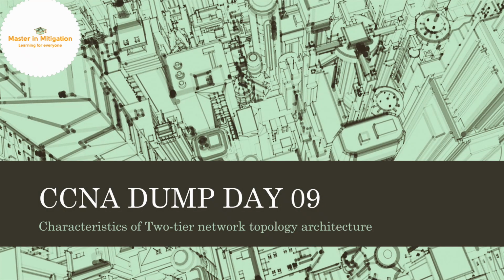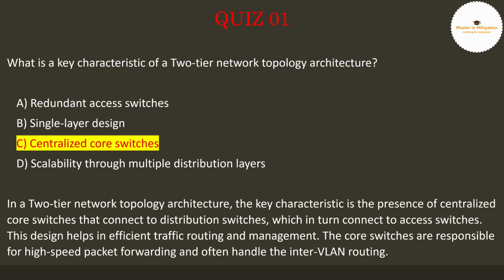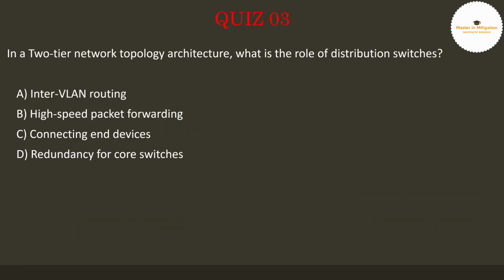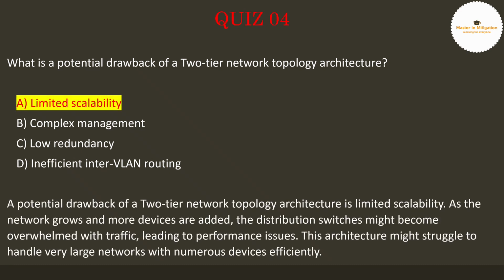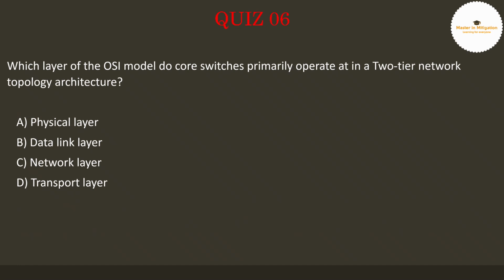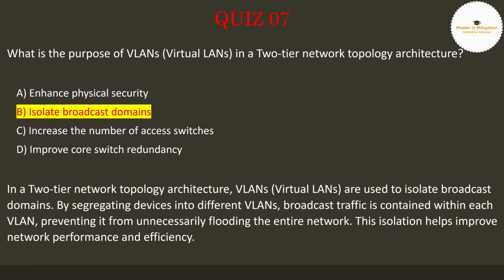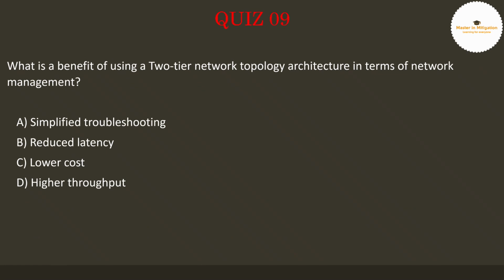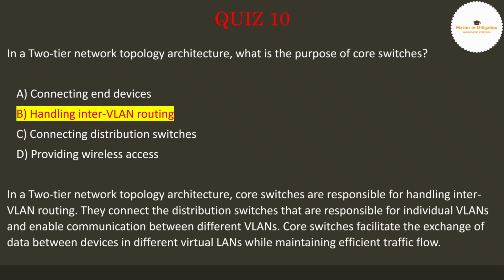CCNA 200-301 full course | Dump Questions | Day 09 | ccna interview questions and answers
In this video we’ll take a look at CCNA Exam v1.0 (CCNA 200-301) topics related questions. So, today’s topic is:
characteristics of Two-tier network topology architecture
Below mentioned questions are covered:
1. What is a key characteristic of a Two-tier network topology architecture?
2. What is the primary advantage of a Two-tier network topology architecture?
3. In a Two-tier network topology architecture, what is the role of distribution switches?
4. What is a potential drawback of a Two-tier network topology architecture?
5. Which network components are typically connected directly to access switches in a Two-tier network topology architecture?
6. Which layer of the OSI model do core switches primarily operate at in a Two-tier network topology architecture?
7. What is the purpose of VLANs (Virtual LANs) in a Two-tier network topology architecture?
8. Which layer of the OSI model do distribution switches primarily operate at in a Two-tier network topology architecture?
9. What is a benefit of using a Two-tier network topology architecture in terms of network management?
10. In a Two-tier network topology architecture, what is the purpose of core switches?